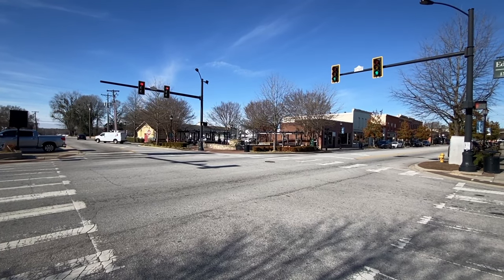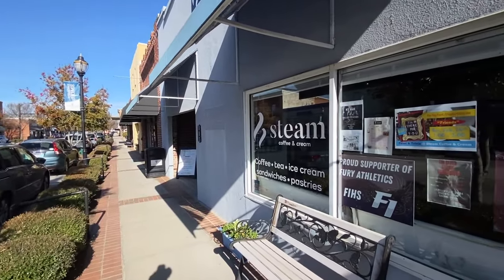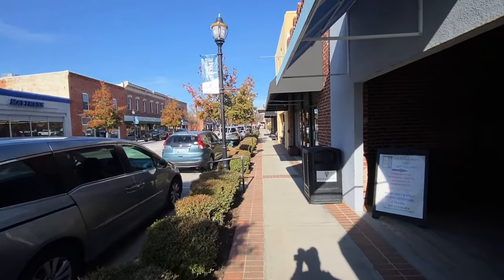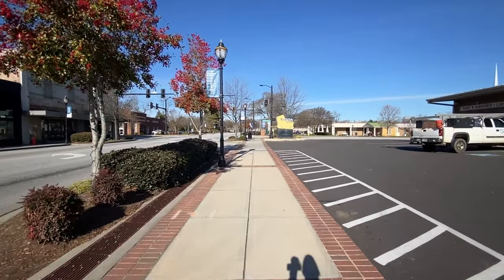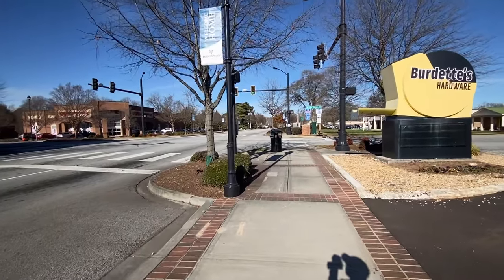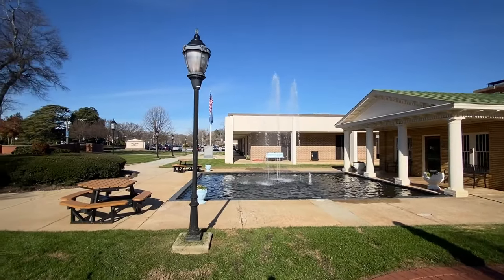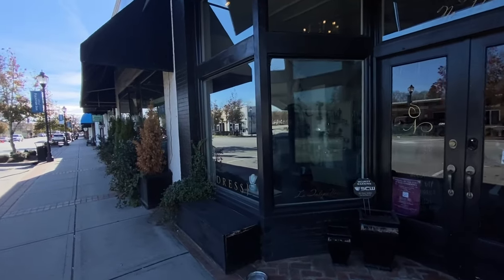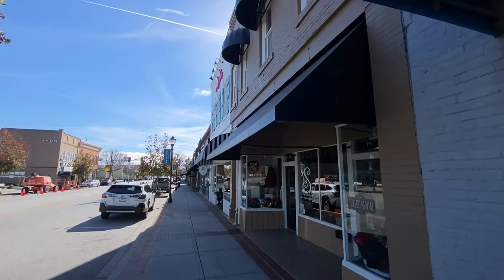I'm visiting every town in SC - Fountain Inn, South Carolina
A virtual walk & talk of Fountain Inn, SC.